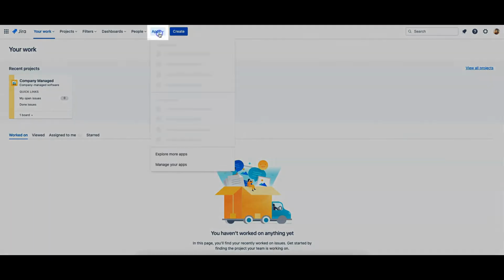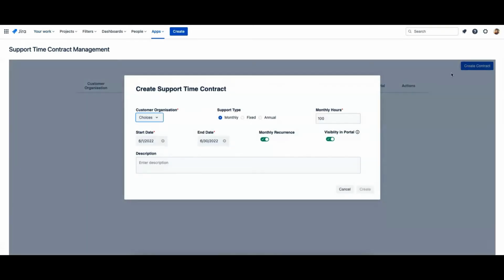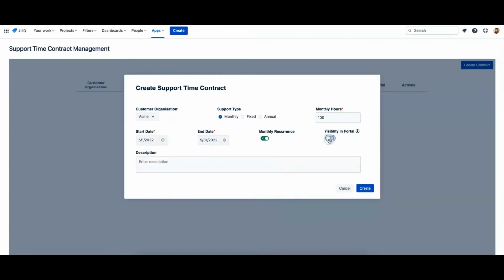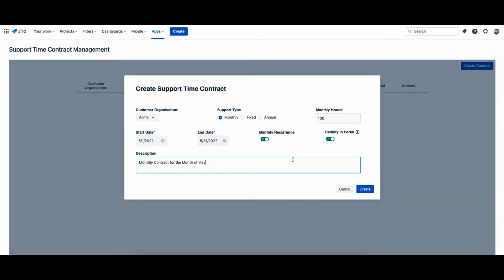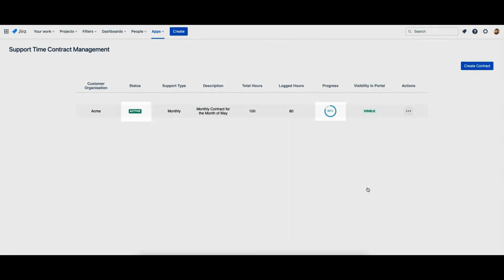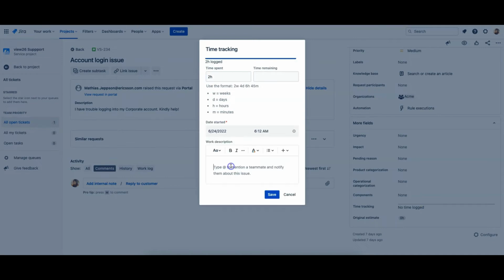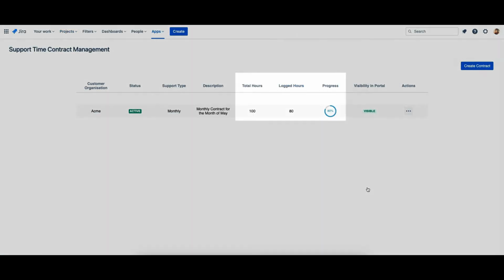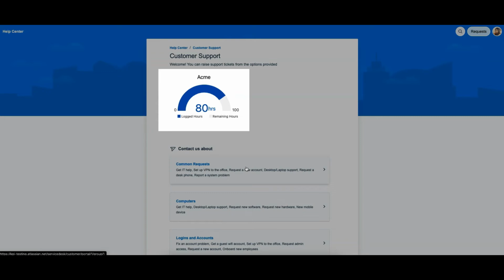Support Time Contract Management for JSM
Support Time Contract Management  makes it possible to specify a support time quota or contract per customer organisation in Jira Service Management .
Additionally, you can also expose the support contract metrics directly in the Jira Customer Portal page, to bring transparency to your customers.

Have problems or questions about Agent Context for JSM? Write a comment, and we'll answer it for you.

Chapters
0:00 Introduction - Support Time Contract Management
0:27 Accessing the App
0:32 Configuring  a new Support Time Contract
1:00 Tracking status of a contract , total hours logged against requests
1:24 Progress tracking in  Customer Portal Page
1:56 Summary